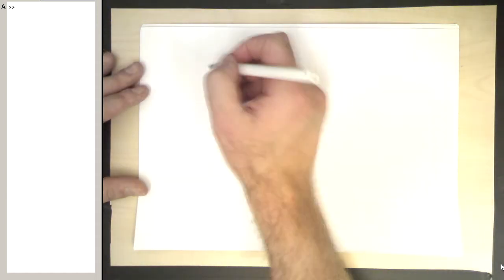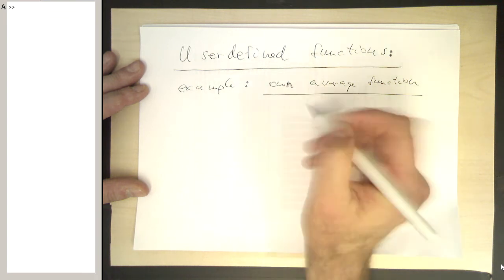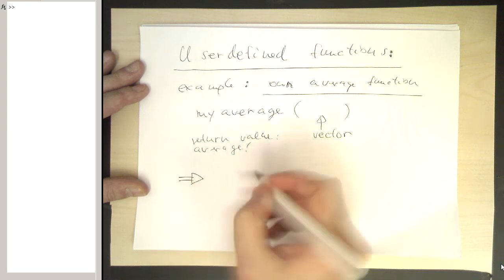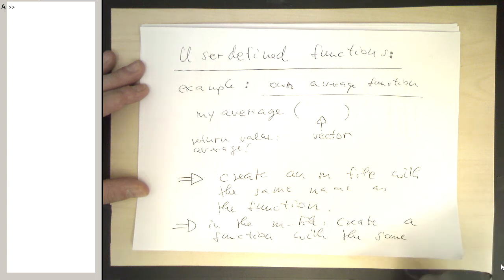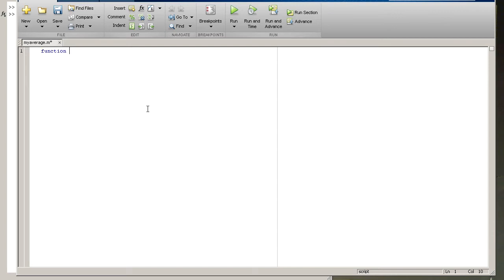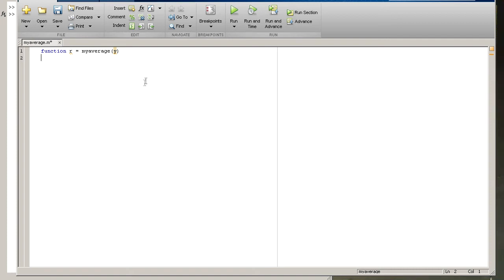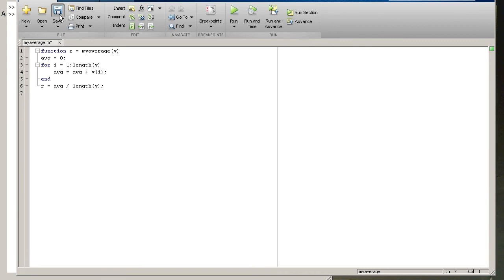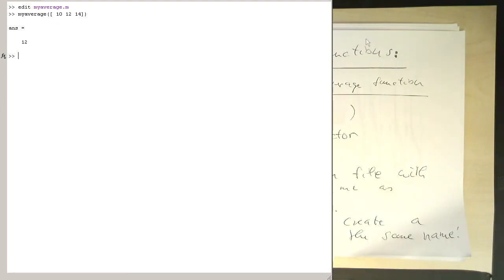MATLAB: defining functions (#012)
To define a function we just need to create an m-file with this name.